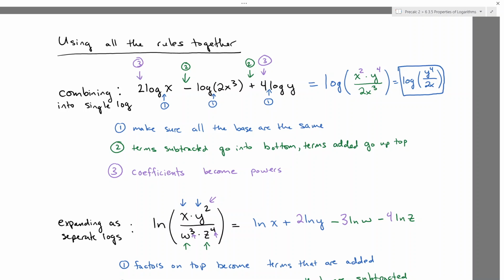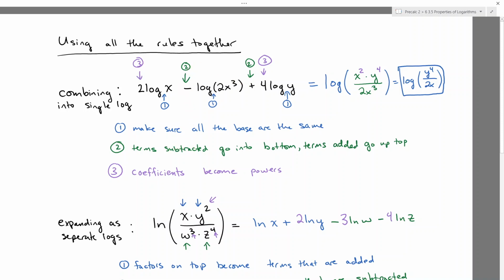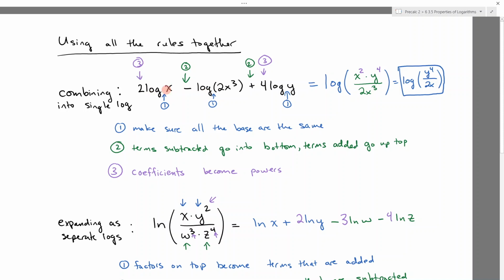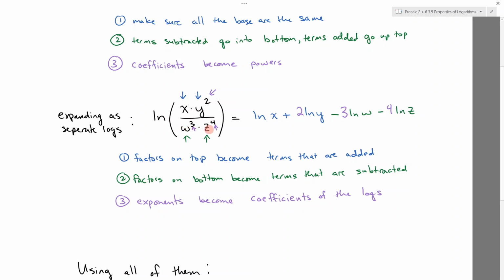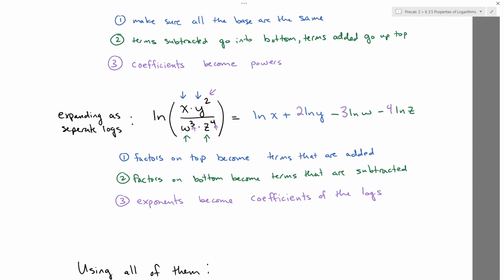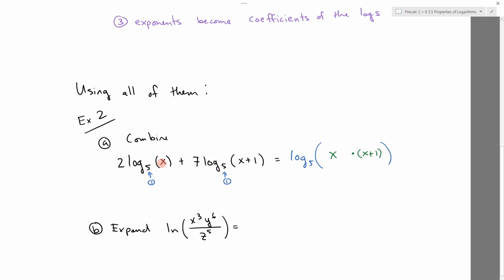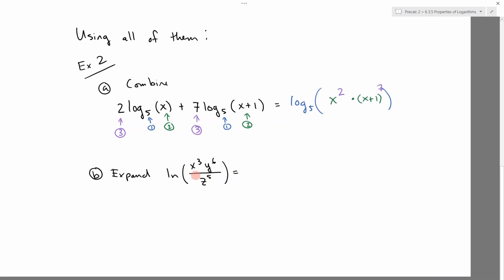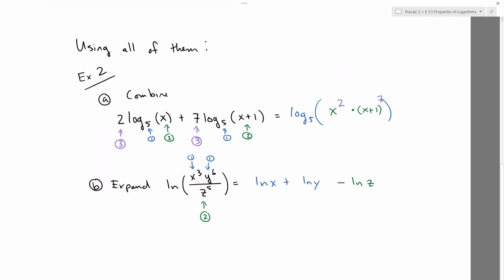6.5 p3/5 Properties of Logarithms